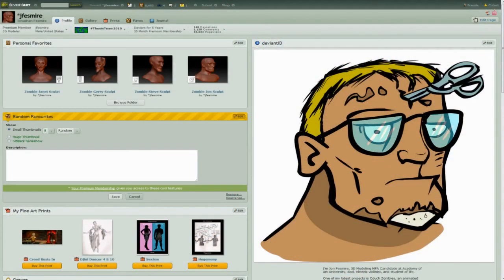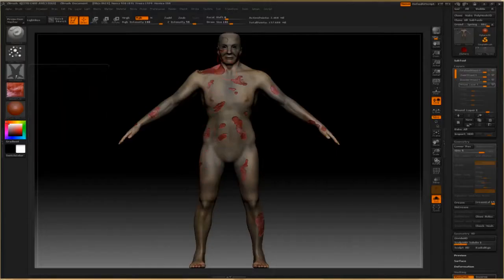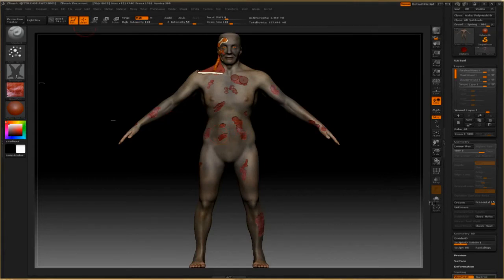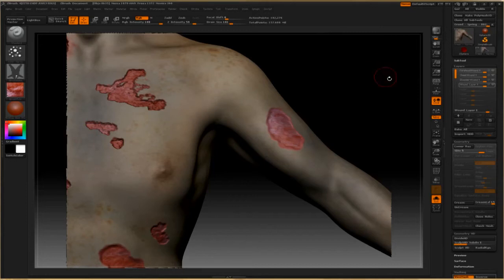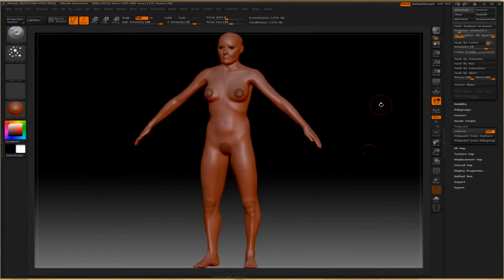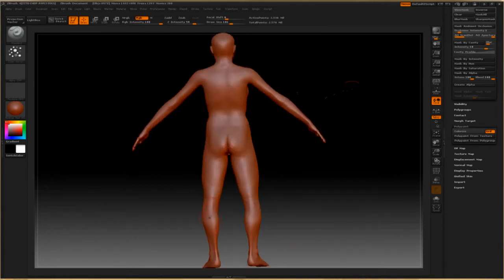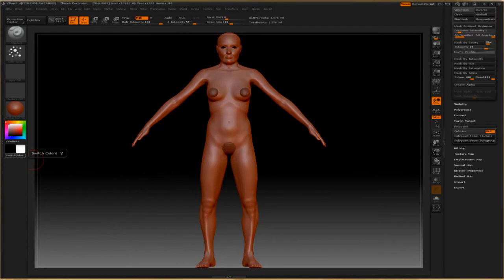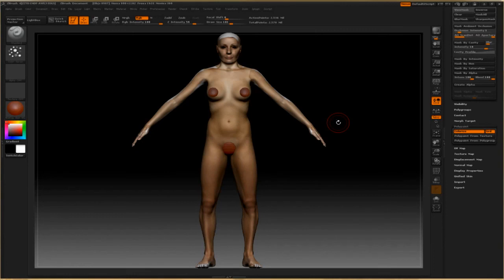Beginning the Zombification Process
Why does my dictionary not recognize zombification as a word?  Dictionaries, get on this!

This video shows the progress I've made on my thesis in about the last week.